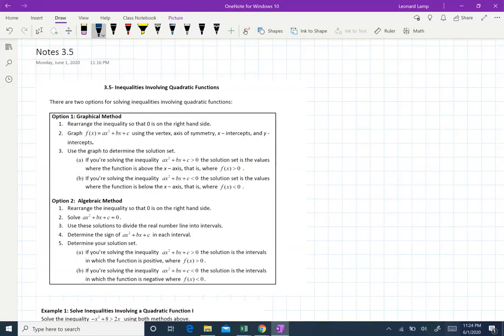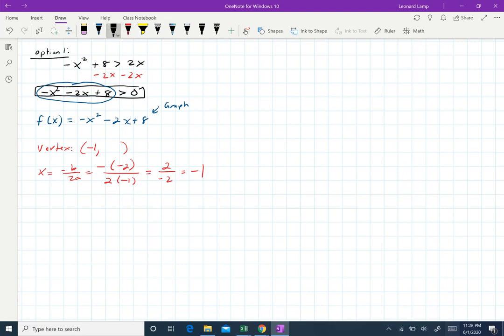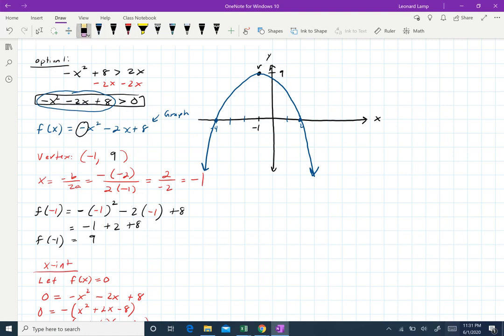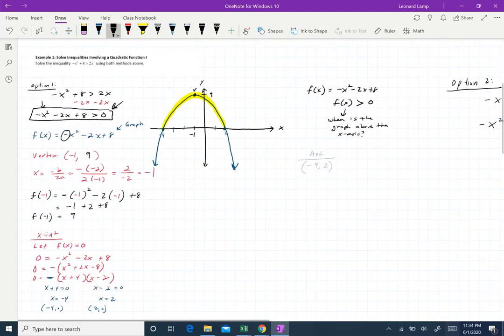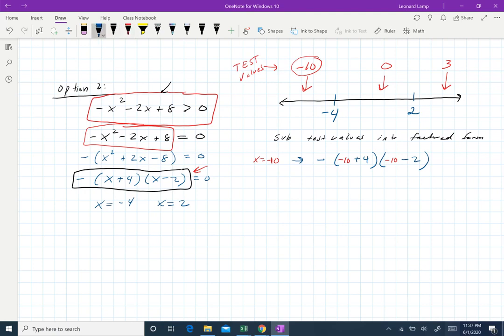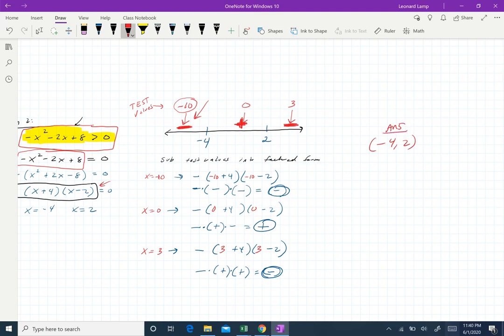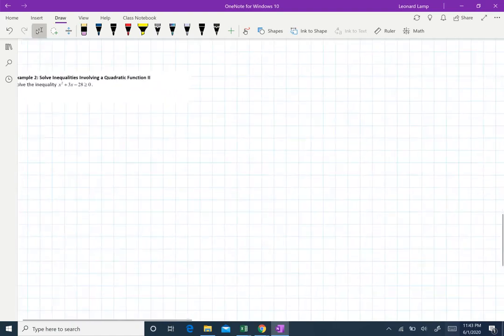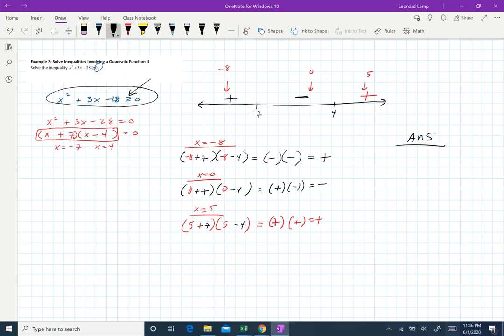Precalculus: 3.5 Inequalities Involving Quadratic Functions